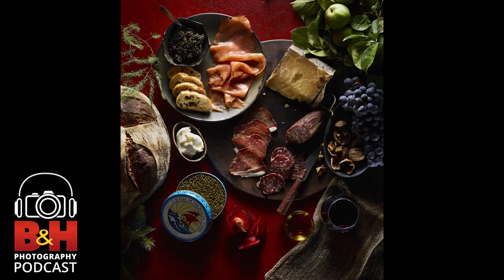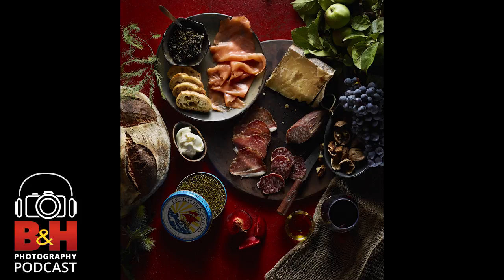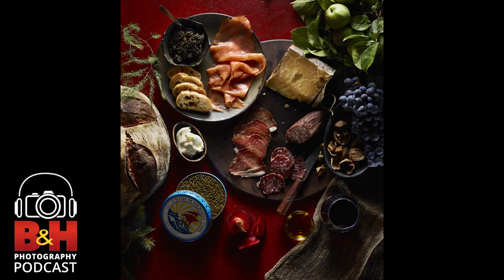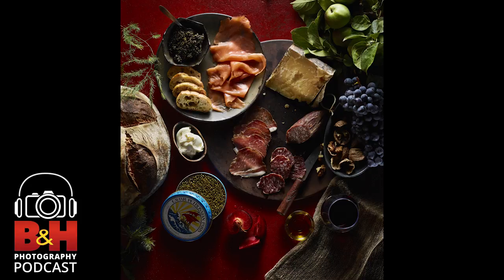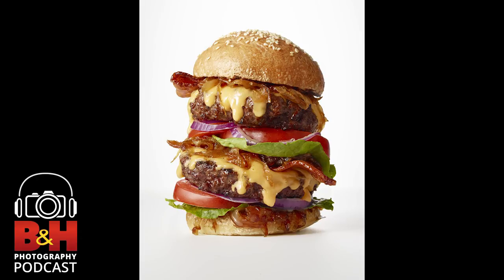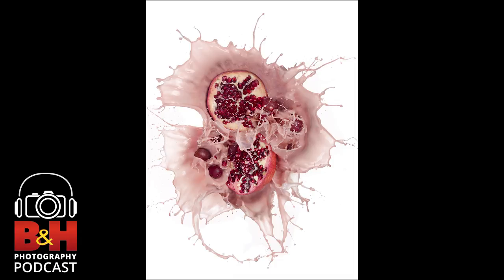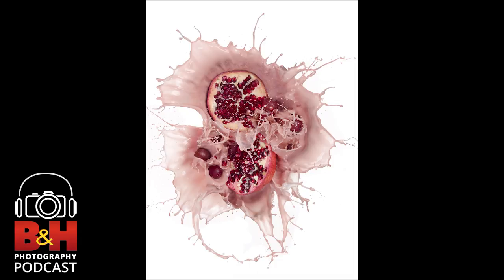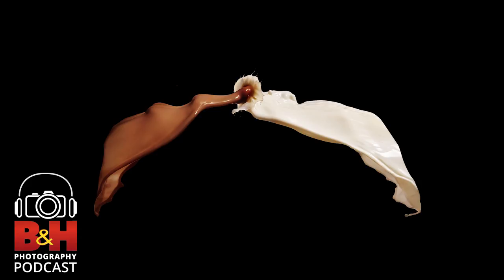B&H Photography Podcast: Why Do It Twice? - Visual Engineering | Steve Giralt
Steve Giralt is an accomplished still life, food, and product photographer and director with a list of advertising clients that includes Harman Kardon, Godiva, BBDO, Starbucks, PepsiCo, Petrossian, and Verizon. With a deep background in digital tech and engineering, and a long list of awards for his still photography, he began to include motion capture in his repertoire and is now on the cutting edge of what he has dubbed, “visual engineering.” That term is an attempt to describe what he does, but more so, to describe a new way of shooting in which photography, video, and modern imaging technologies are integrated—integrated within the creation process, as well as in the final product he offers to clients. To complete assignments with this level of integration and with the highest quality of reproduction, Giralt has had to invent new methods for image capture, as well as the tools needed to do so.

On today’s episode, we visit Giralt in his Manhattan studio and talk about his theory and process for shooting stills and video simultaneously, and the lighting systems and mechanisms he has developed for these tasks. Of course, we ask him about his cameras and lenses, but we also discuss 3D printers, Arduino controllers, LED panels, robotic arms, and an array of old and new tech that he combines to create stunning explosions, slo-mo splashes, and cascading hamburgers! Join us on this forward-thinking discussion to see how much thought and work goes into “visual engineering” before and after the shutter button is pressed.

B&H Photography Podcast Homepage: